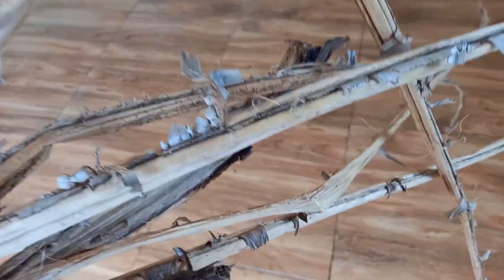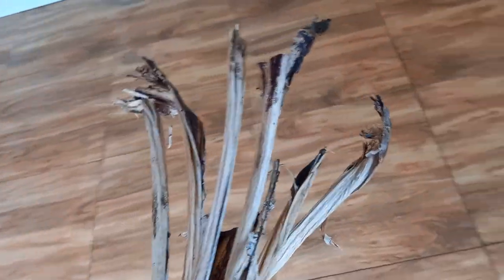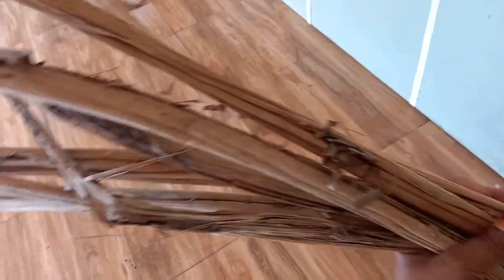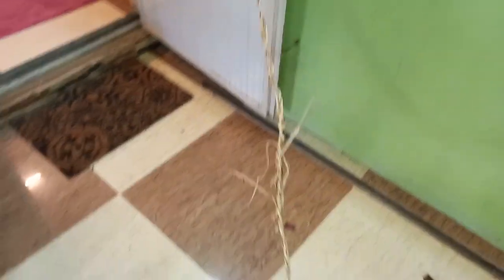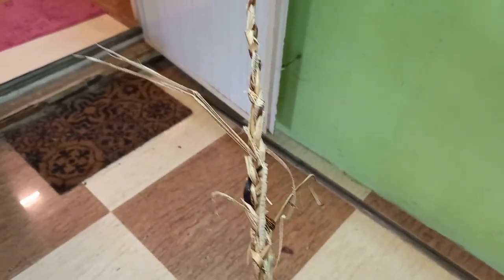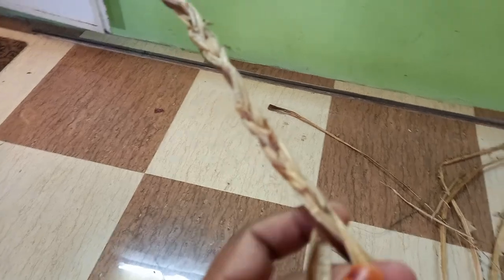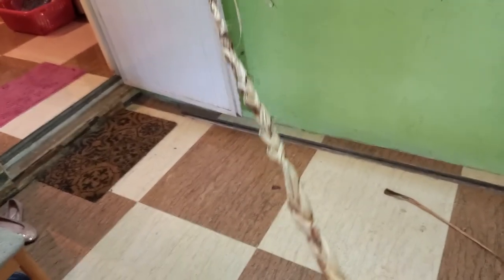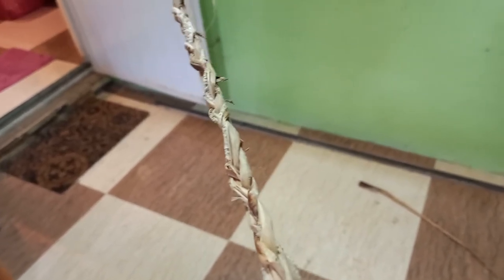How to craft Banana leaves and make basket/doormat/and tissue holder etc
Preparing the banana leaves and make the bride first.  Then craft the into doormat or basket or anything you think you want and can make.  This is natural.  Organic.  And available in abundance.  Later I will show the finish project in another video.